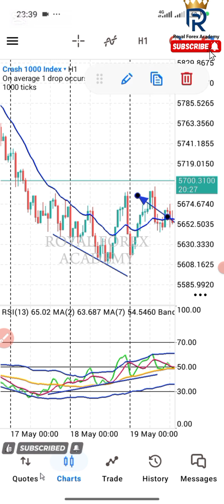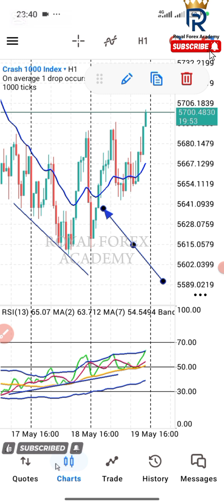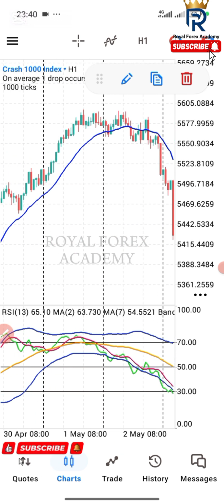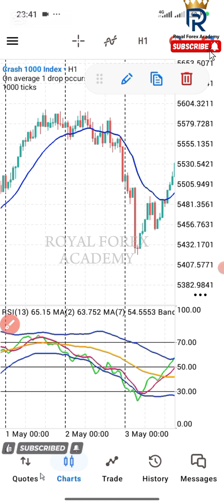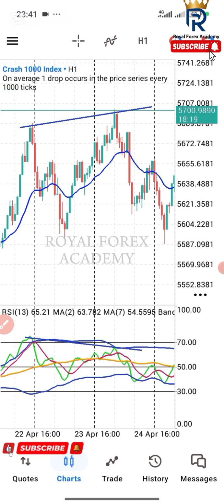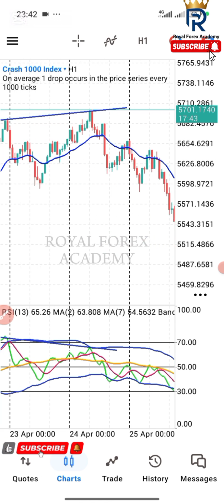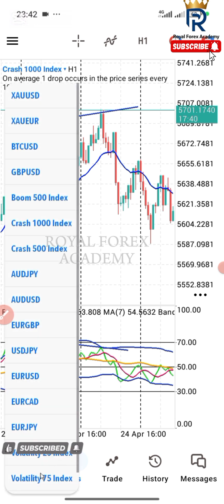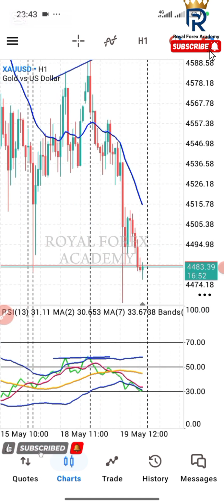This Divergence Strategy Works Always And Everyday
Simple divergence strategy That Works Always And Everyday